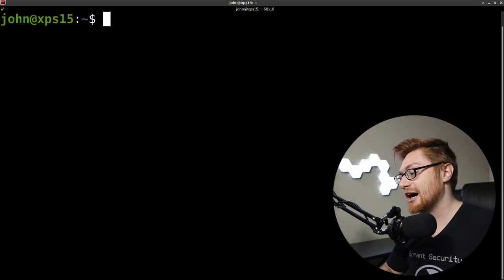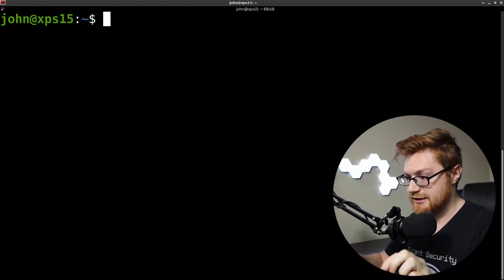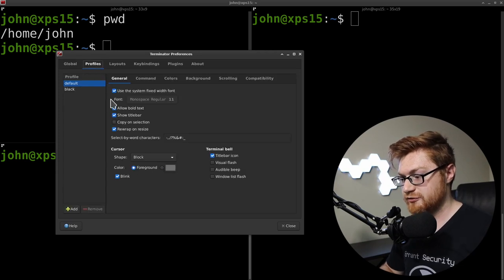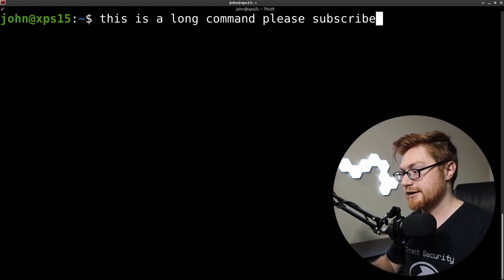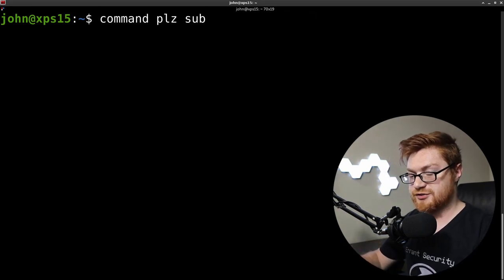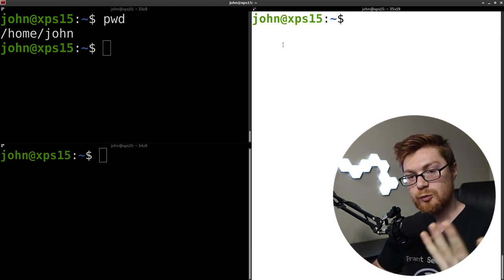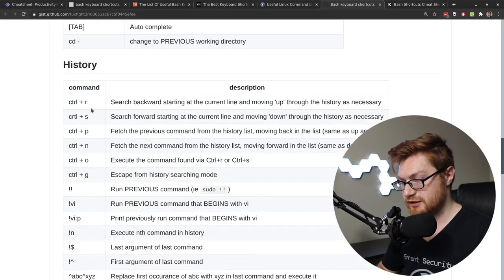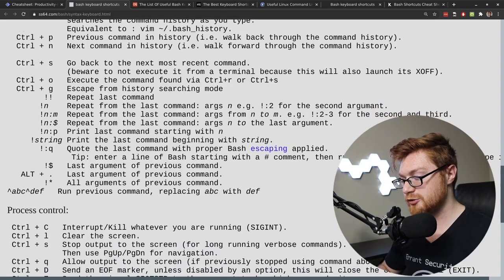How to move FAST in the Linux Terminal